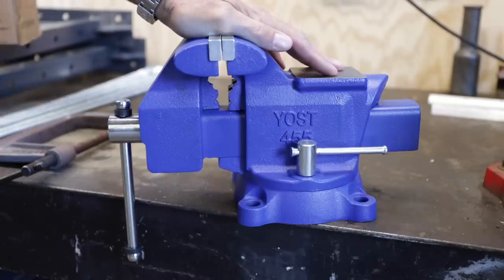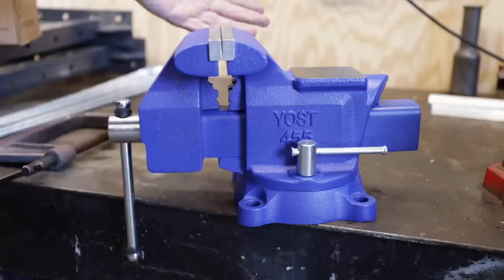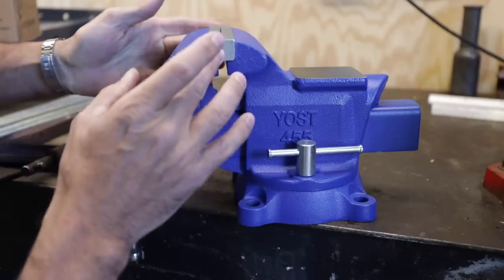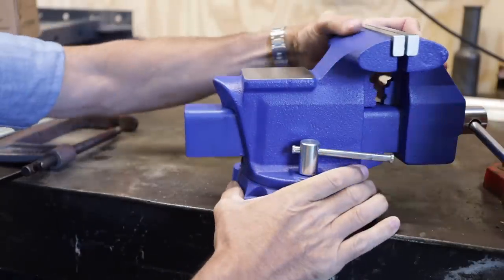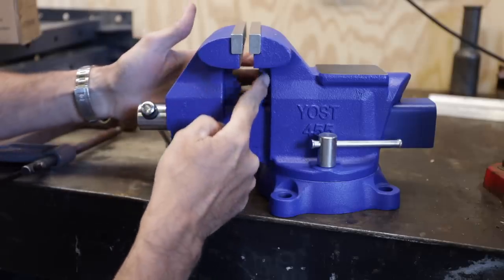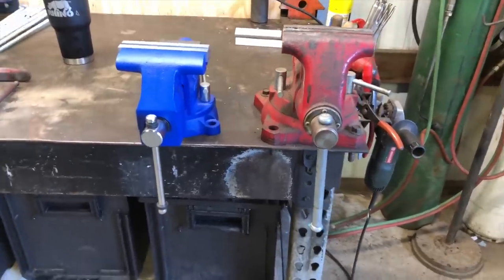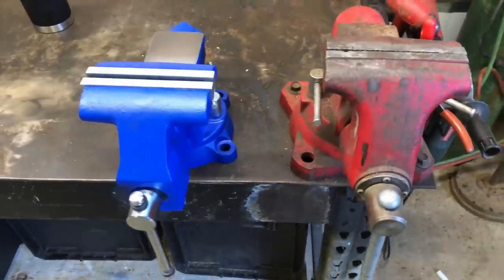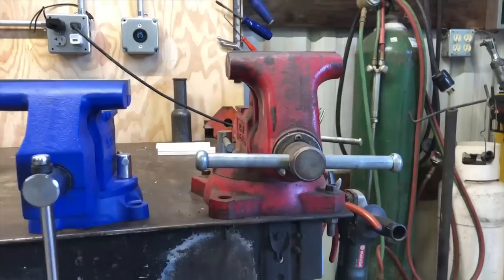VISE - CHEAPEST vs. Most EXPENSIVE On AMAZON